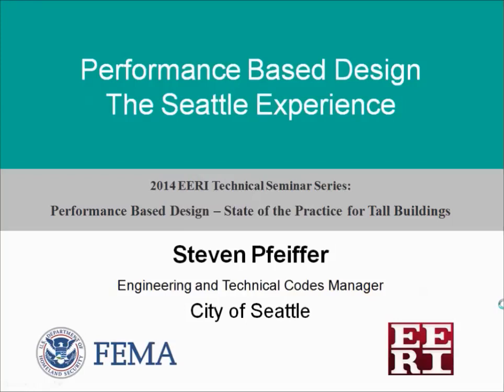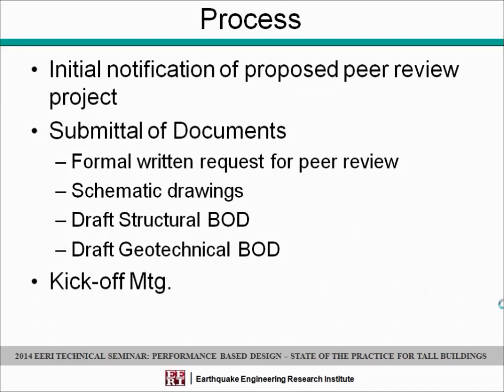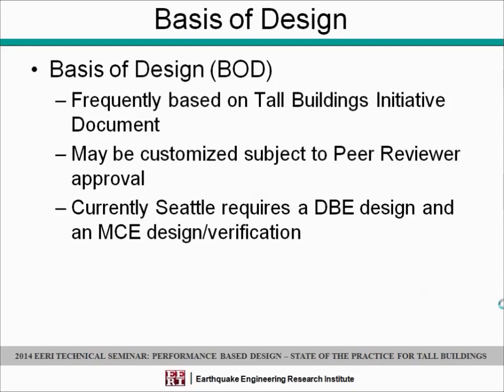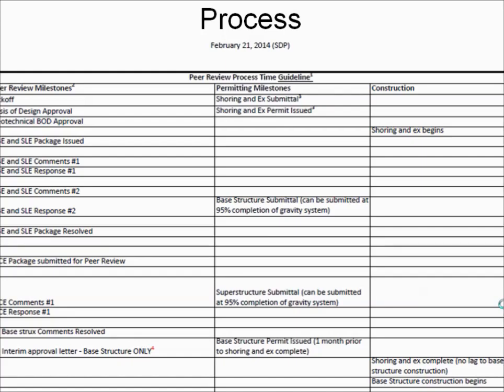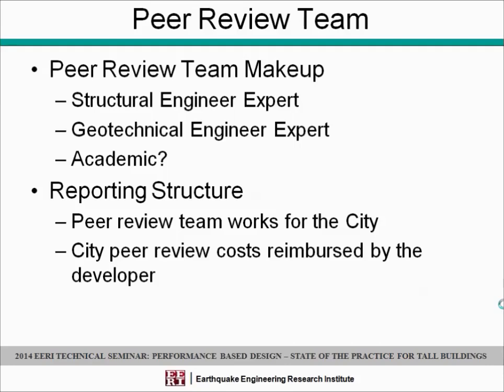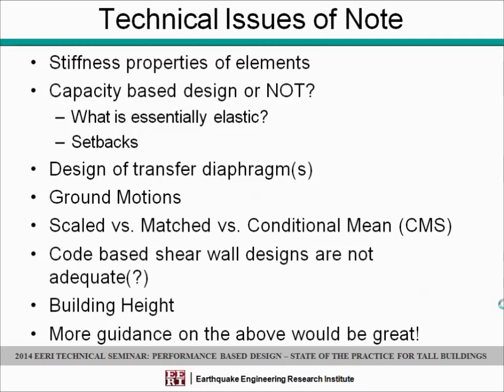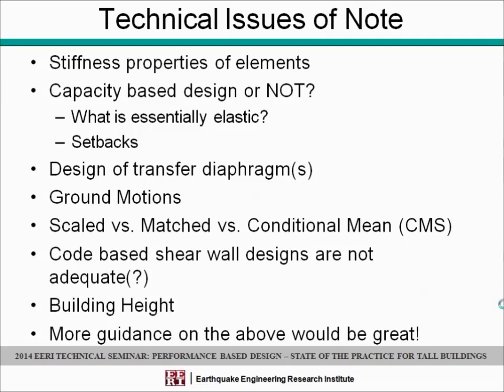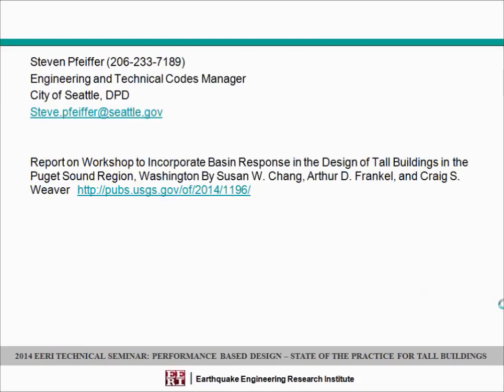PBD Application in Seattle - Performance Based Design of Tall Buildings (9 of 10)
Presented by Steve Pfeiffer, Seattle Department of Planning and Development.

This presentation was part of the 2014 EERI Technical Seminar Series: Performance Based Design: State of Practice for Tall Buildings (San Francisco, 10/29/2014)

 For the last decade, engineers in major cities along the West Coast have taken advantage of performance based design concepts to achieve structural designs of tall buildings that are not in strict compliance with the International Building Code prescriptive provisions. The speakers in this seminar have all been at the forefront of the evolution of performance based design procedures, whether in industry or academia, and through this seminar series have presented their experiences and state of the art practice in their individual areas of specialization.

Funding for the 2014 EERI Technical Seminar Series was provided under a cooperative agreement (EMW-2013-CA-K00164) with FEMA/U.S. Department of Homeland Security.